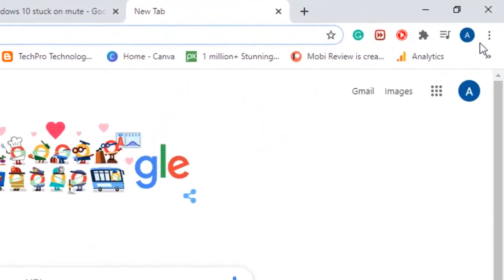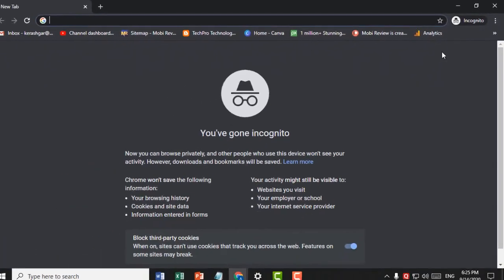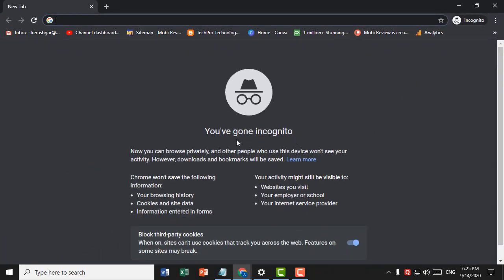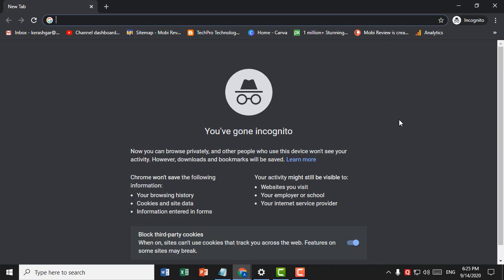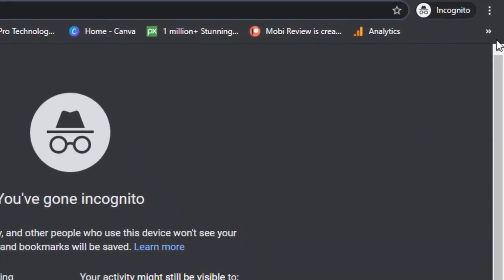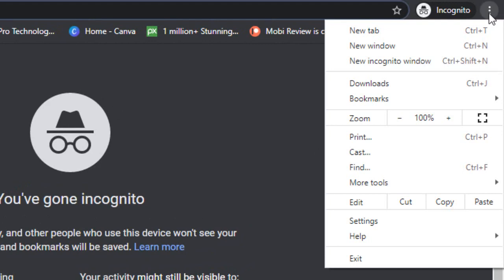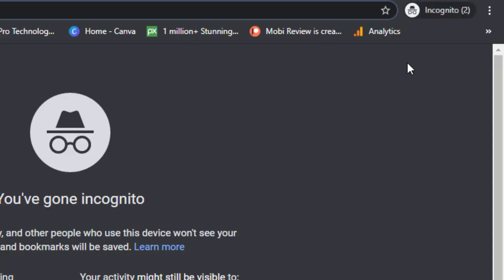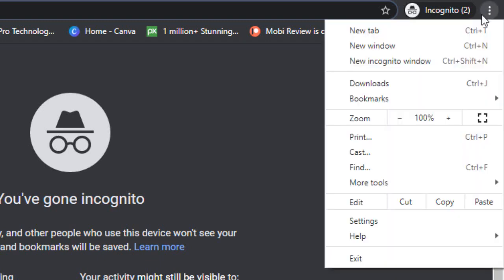how to open chrome in safe mode